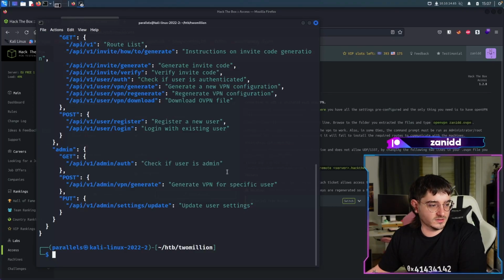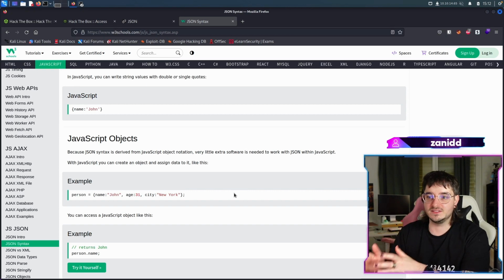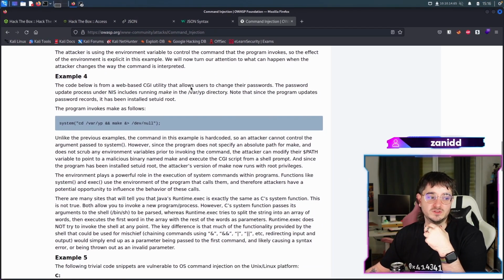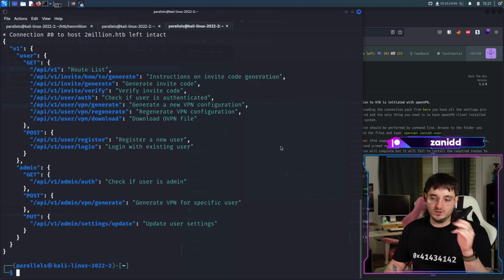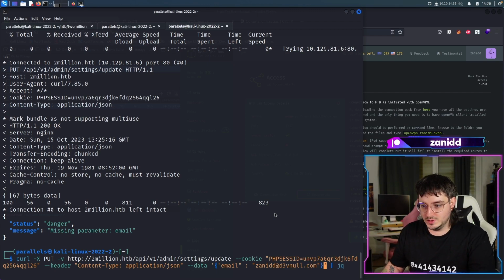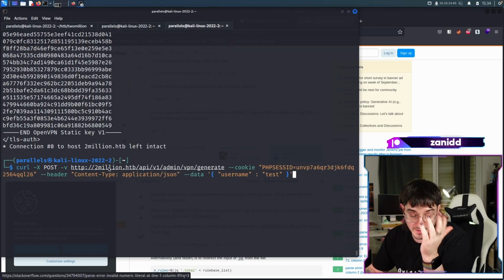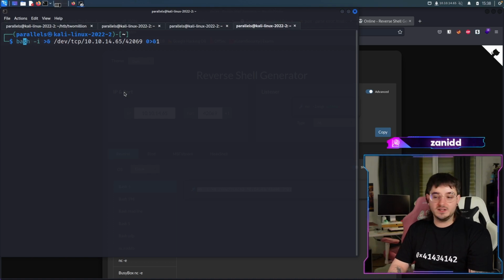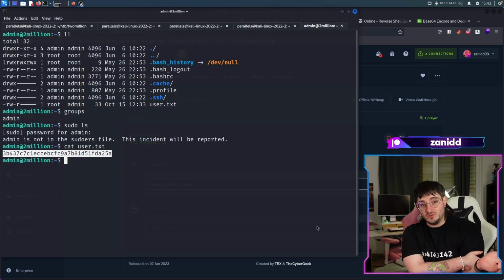Hacking Into A Server Via a REST-API, explained and showed in an easy way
Prep yourself against hackers taking over your server by knowing how hackers actually get into it and what you can do to prevent it.

New Channel: @CyberCraftwithZanidd